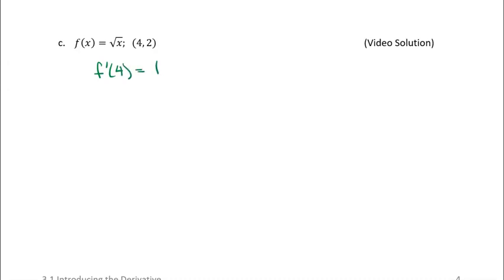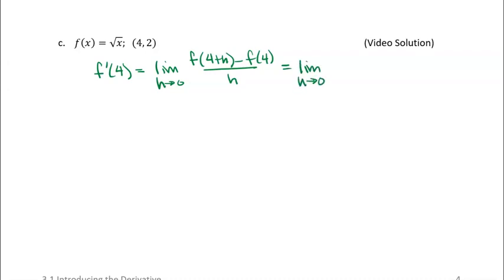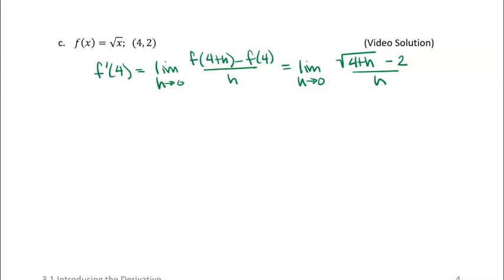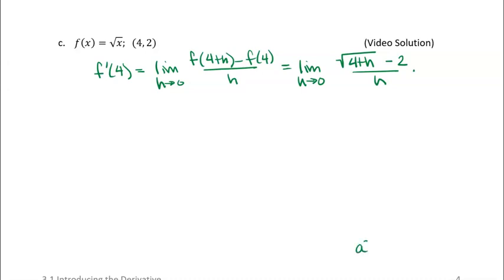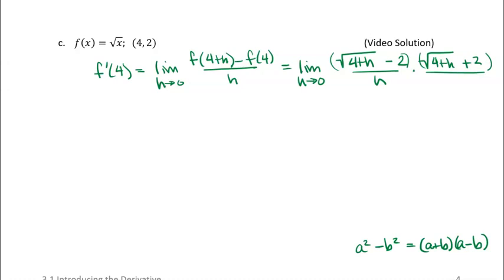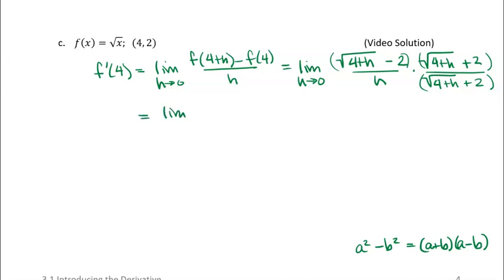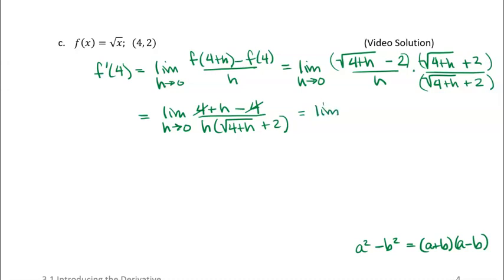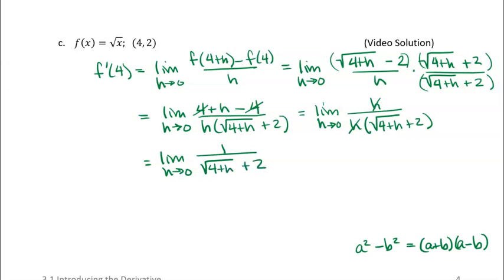3.1 Introducing the Derivative: Example 4c